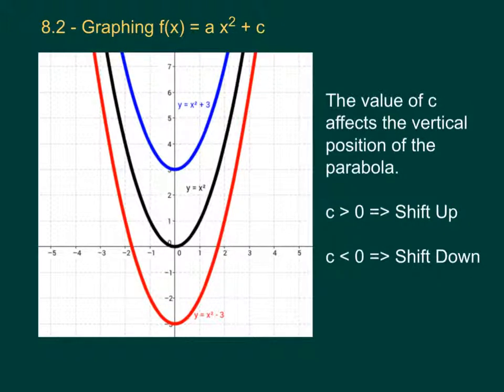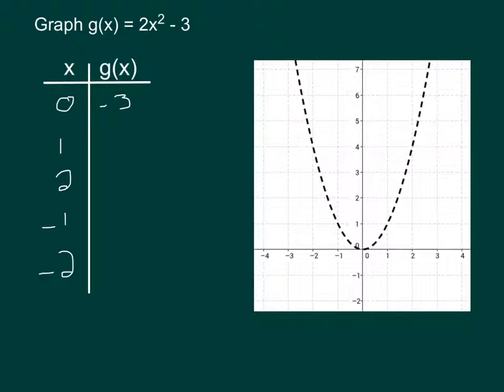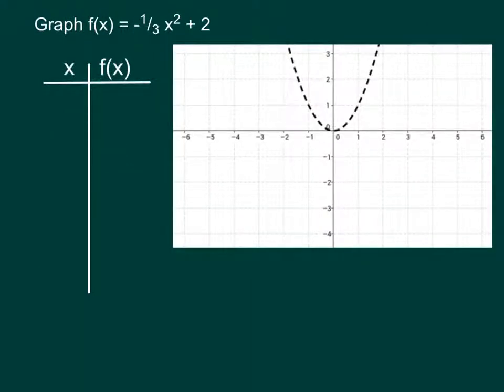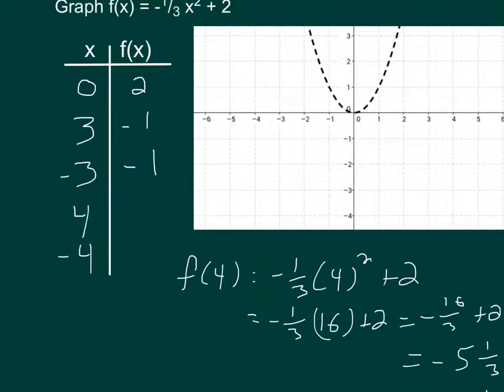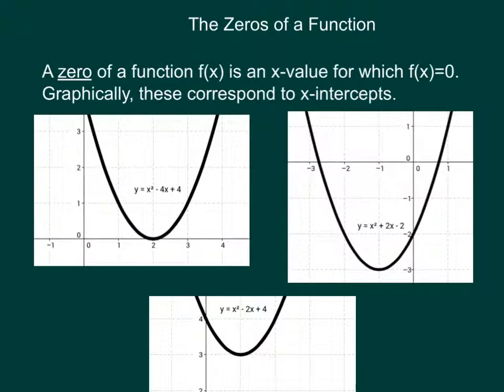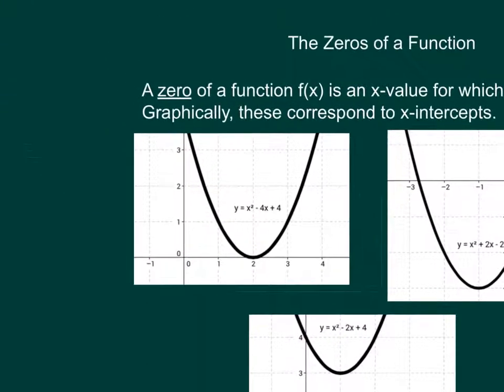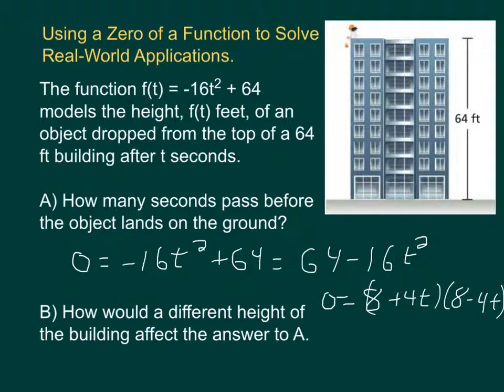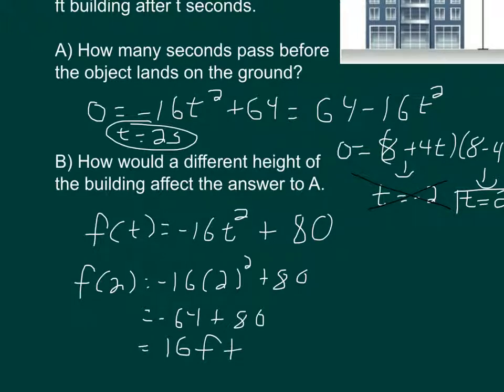Old (A1): 8.2 - Graphing f(x)=ax^2+c